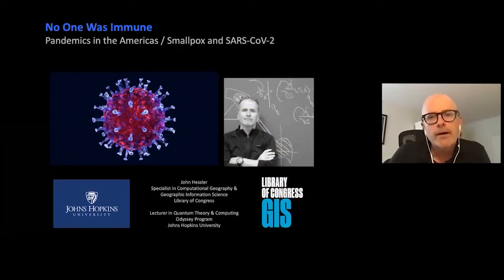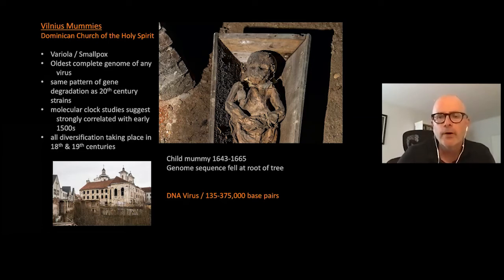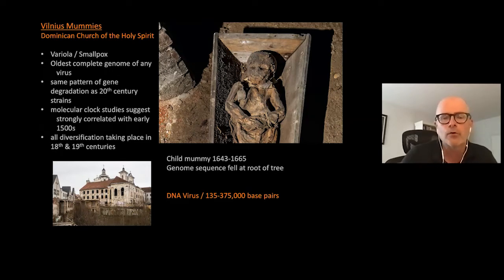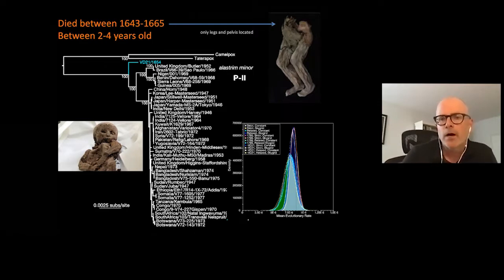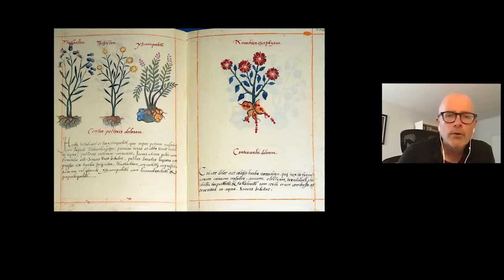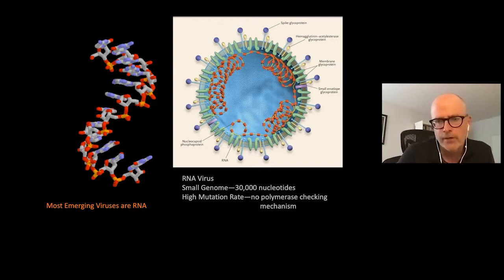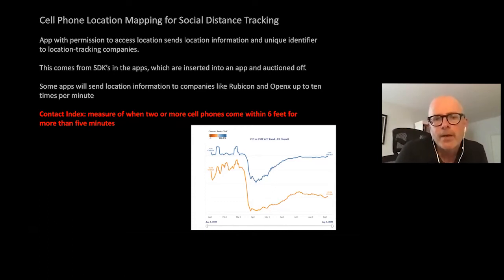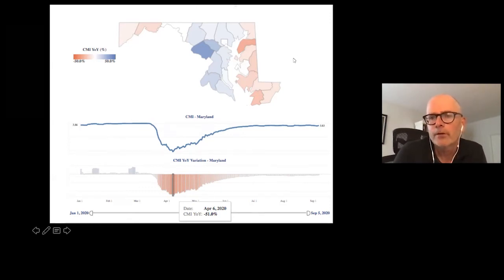No One Was Immune: The History and Science of Pandemics in the Americas from Smallpox to COVID-19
Join John Hessler for a lecture focused on the genomics and geospatial transmission of infectious disease, concentrating on the VARV Variola virus (Smallpox), from which we have the oldest complete genome sequence, on the science of ancient DNA sequencing, and on the complexities of mapping the genome and mutation patterns of pandemics like COVID-19. Examine archaeological evidence, like the Vilnius mummies, and look into the genomic origins of the Smallpox strains that came to the Americas in the 16th century. Learn about new techniques and mathematical and algorithmic breakthroughs in phylogenetic analysis, and explore the geospatial dynamics, the complex disease transmission network, and the nucleotide mutation patterns in COVID-19.

Want to dive deeper? Register for the Odyssey Course on this topic with John Hessler – 6 sessions, September 24 – October 29. 6:30 pm – 8:00 pm.
To learn more, visit jhu.edu/hopkinsathome